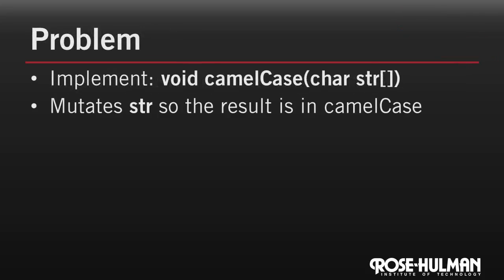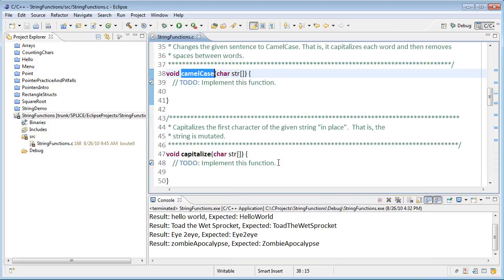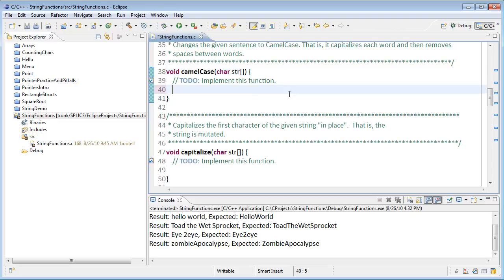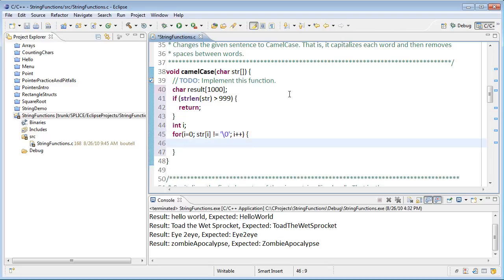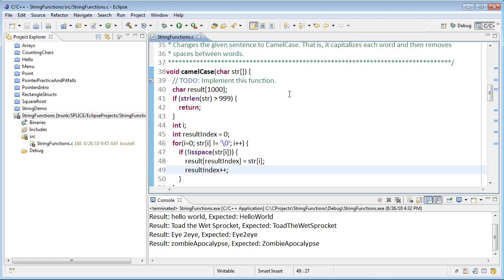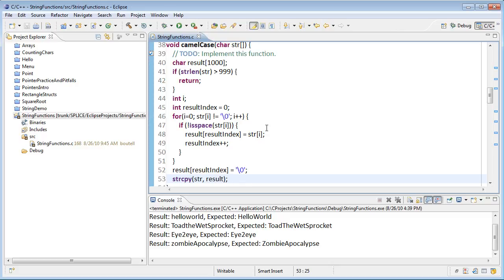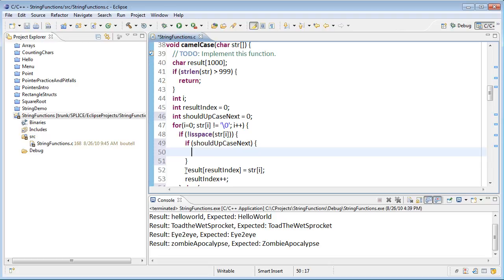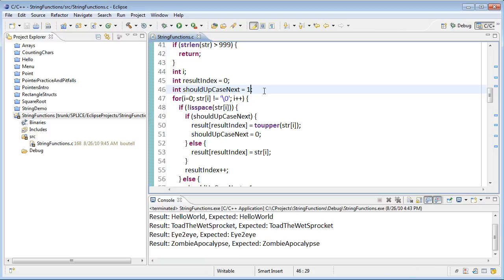CamelCase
Demo of a test-first approach to converting a sentence to camelCase.

Part of the Introduction to C Programming video series from Rose-Hulman Institute of Technology. Find a sample schedule, more videos, sample code, and more at the series homepage